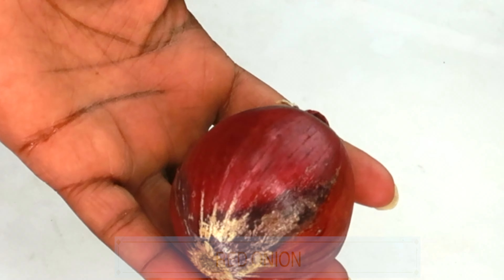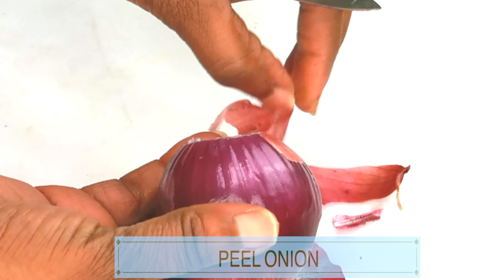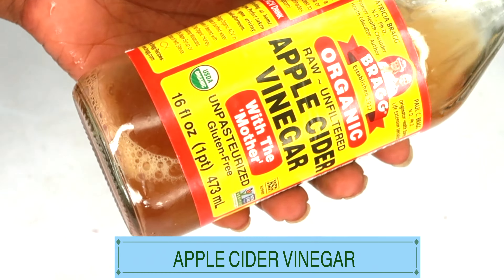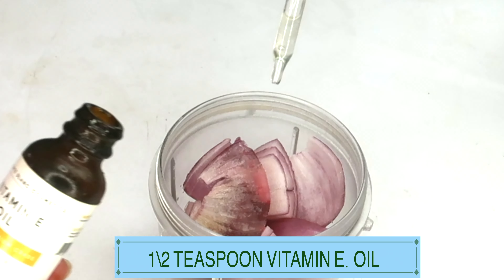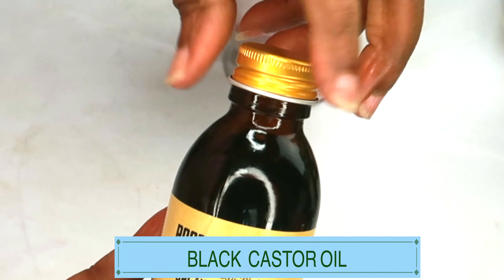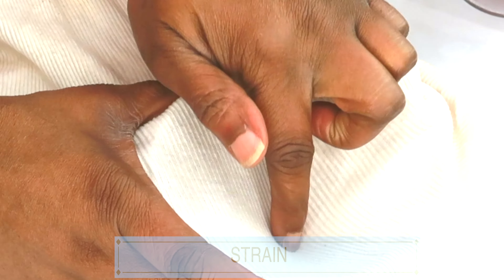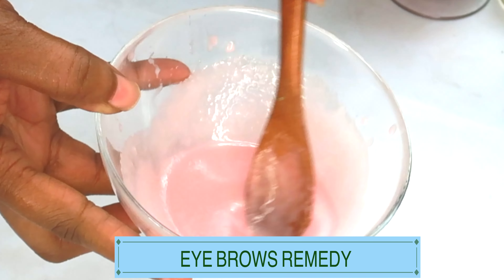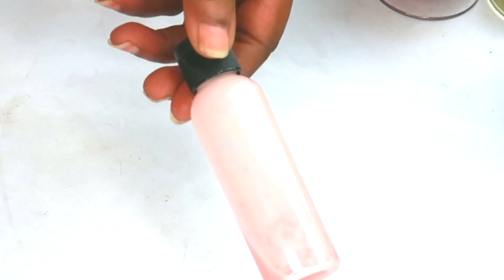APPLY JUST 2 DROPS TO YOUR BROWS FOR THICKER FULLER BROWS, FAST RESULTS